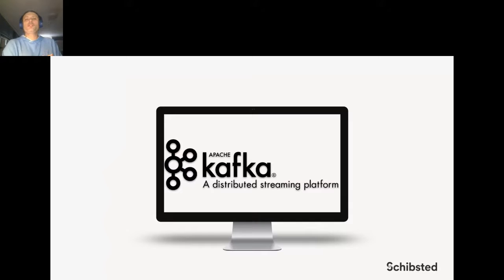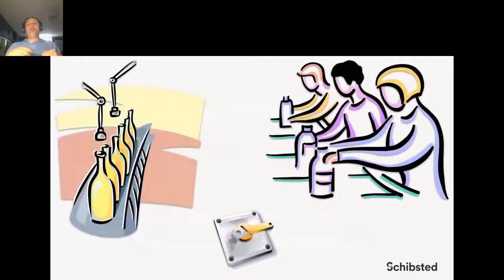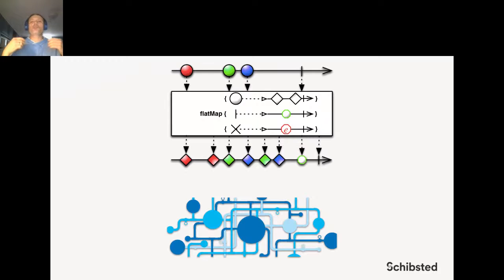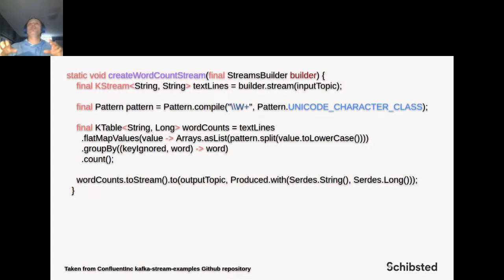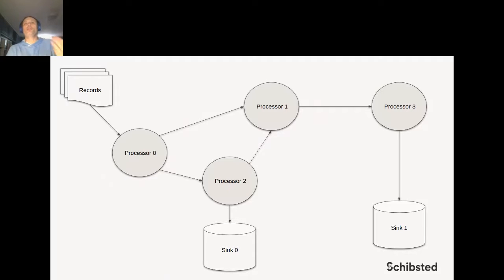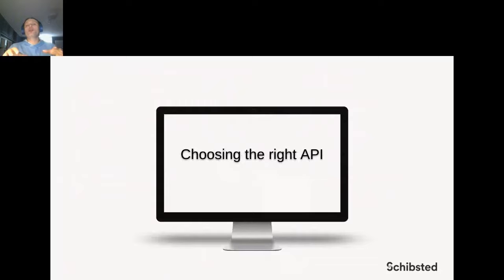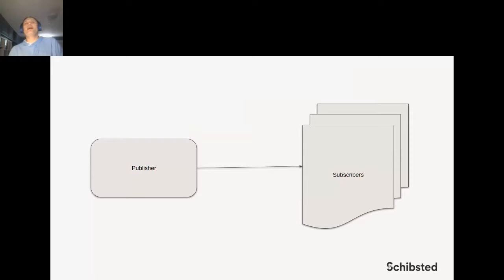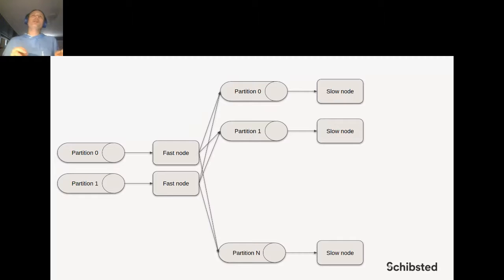Choosing the Right Abstraction Level for Your Kafka Project by Carlos Manuel Duclos-Vergara